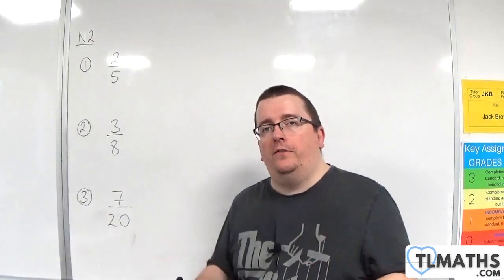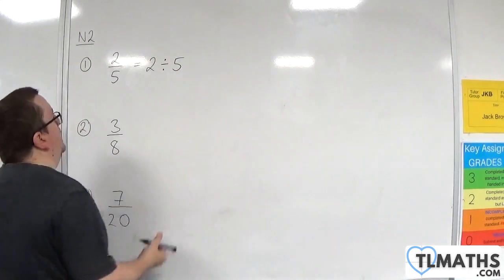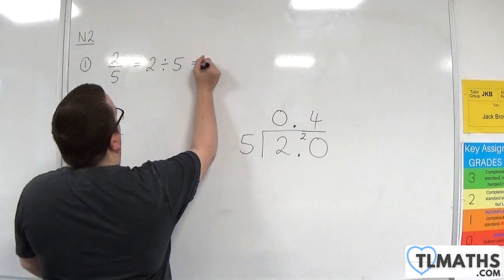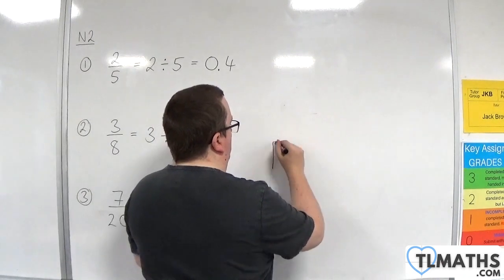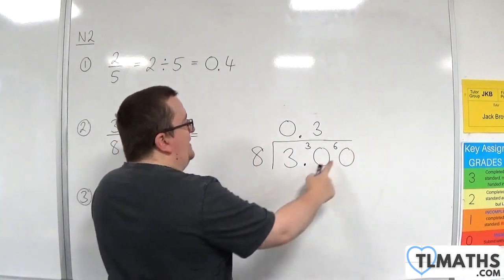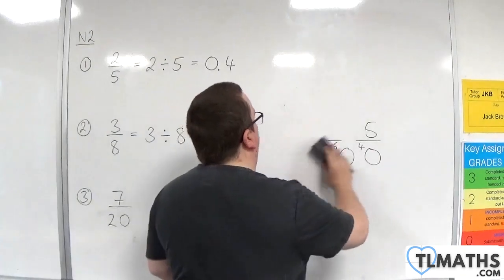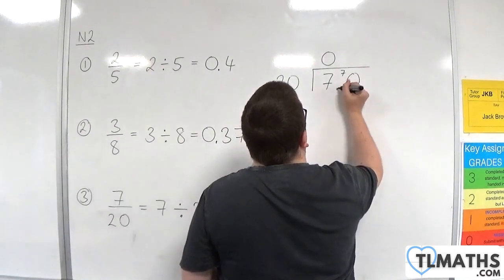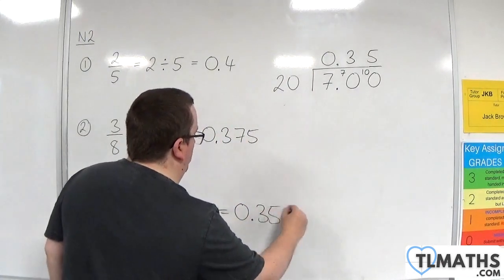GCSE Maths: N2-25 [Examples of Converting Fractions to Decimals]